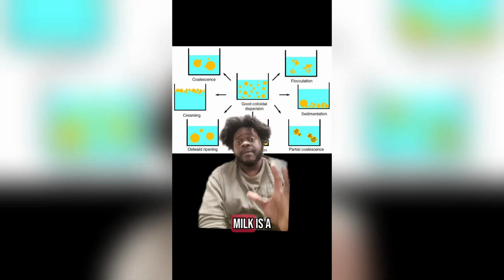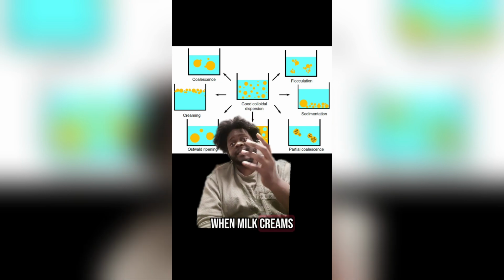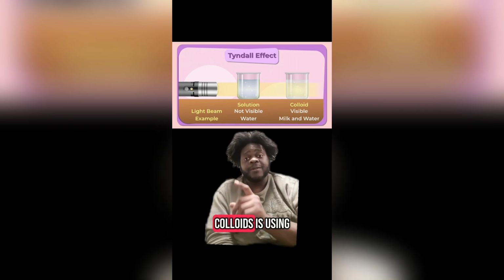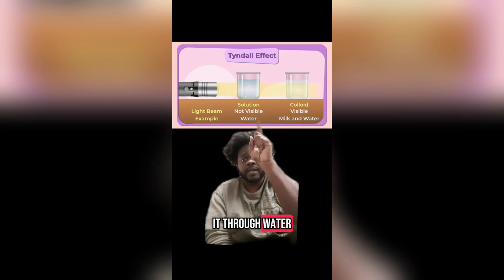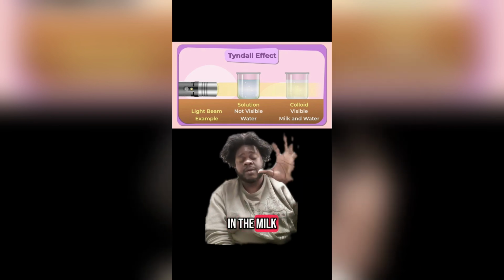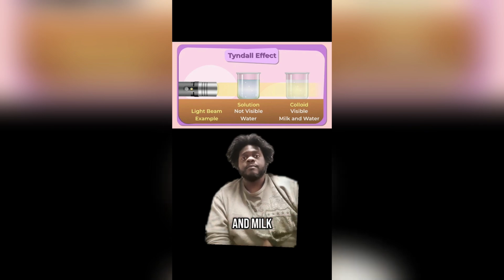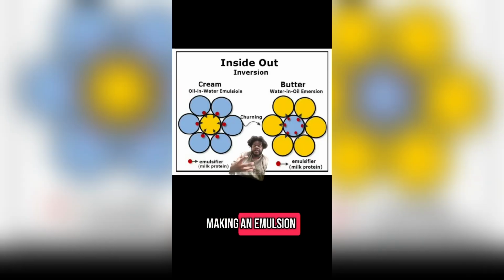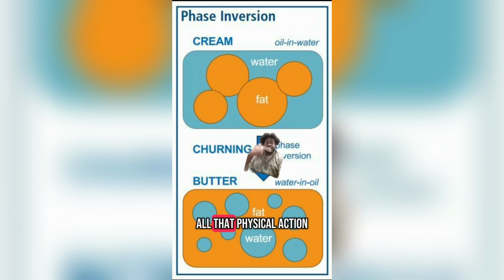How Butter is made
Butter is what happens when you phase invert cream. Taking it from milk fat dispersed in water to water dispersed in milk fat. There's lots of interesting science that we can discuss about this.